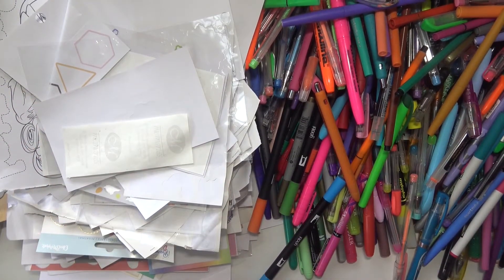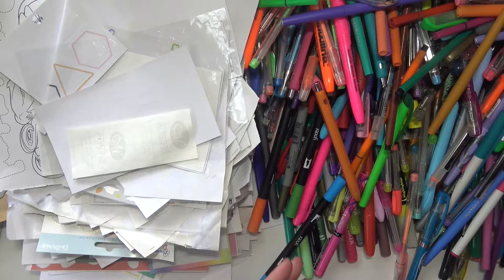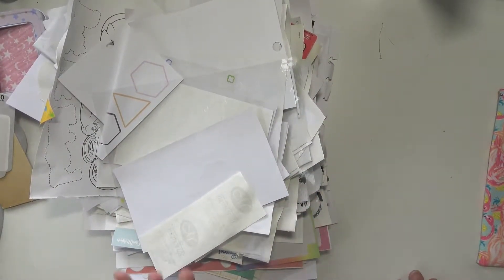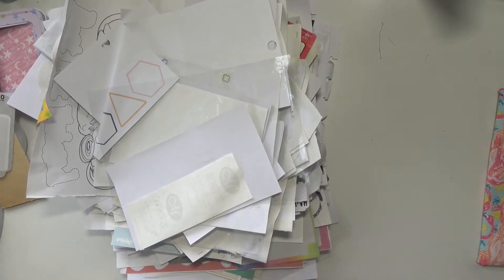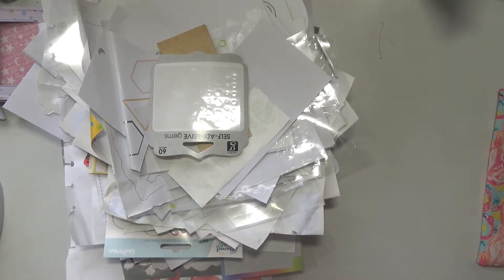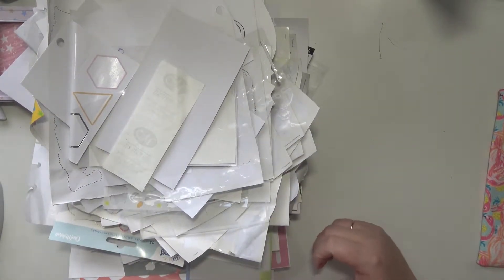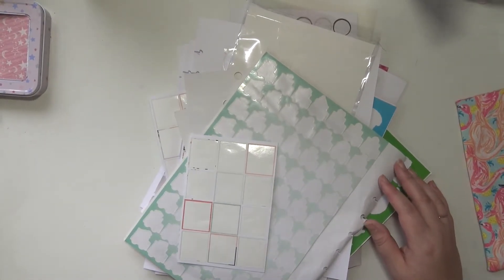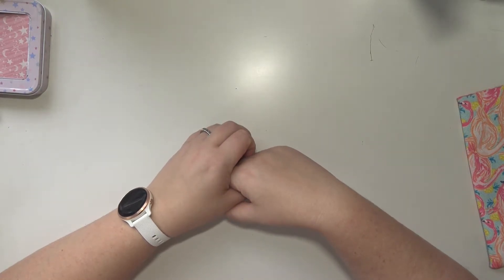All The Coloring & Crafting Supplies I Used Up In 2021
PLANNER STICKER WEBSITE! -
Main Channel: The Paper Llama
Shops Mentioned & Items Used:
Erin Condren planners: Save $10 off your first order